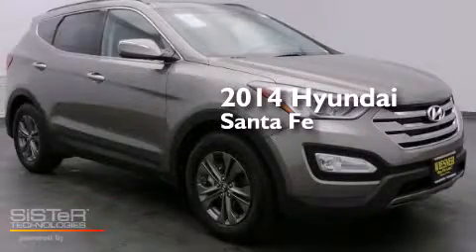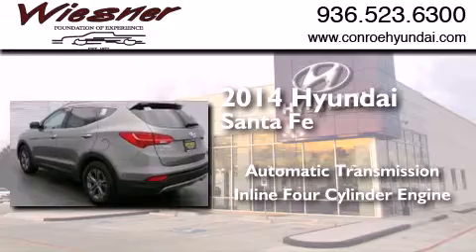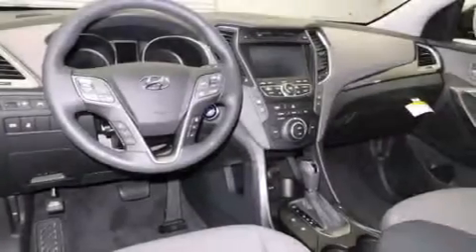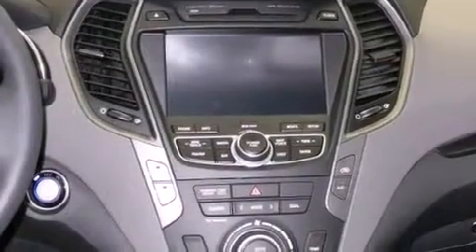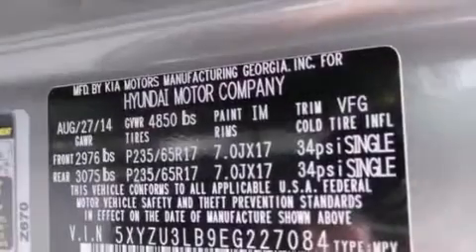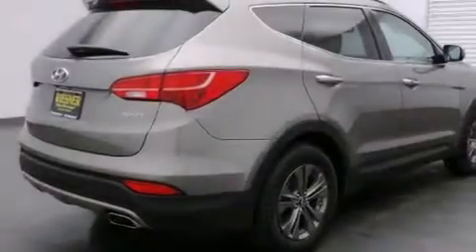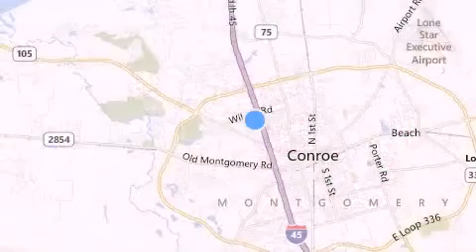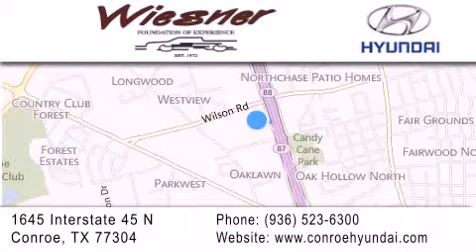2014 Hyundai Santa Fe Houston Conroe TX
We have been honored to serve the Conroe TX area , we promise that your experience at our dealership will exceed your expectations ! Year : 2014 Make : Hyundai Model : Santa Fe Engine : Regular Unleaded I-4 2.4 L/144 Trans . : Automatic Exterior : Mineral Gray Interior : Gray Stock : EC3834 Wiesner Hyundai 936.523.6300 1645 Interstate 45 North Conroe , TX 77304